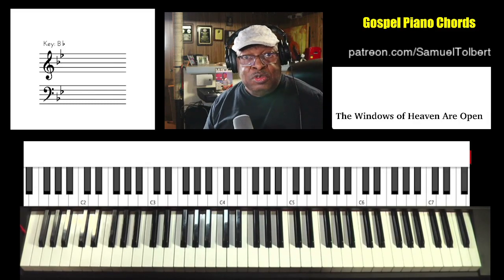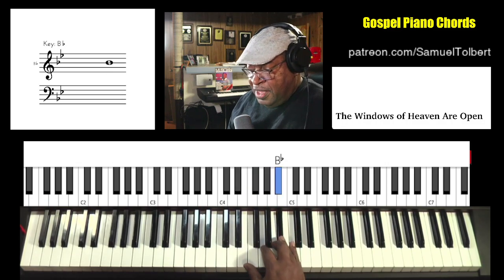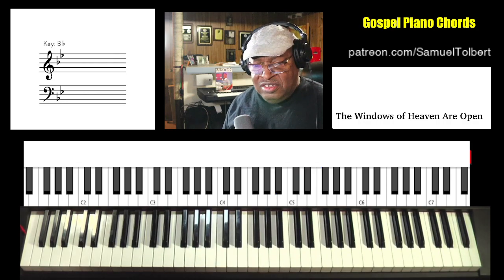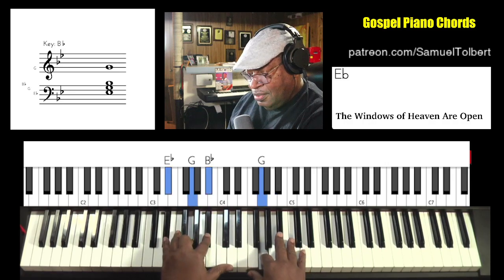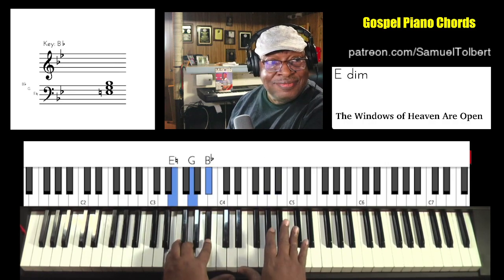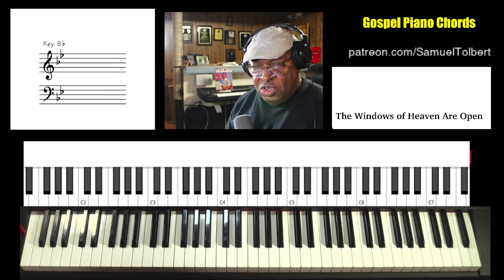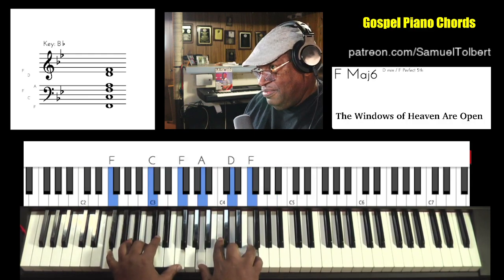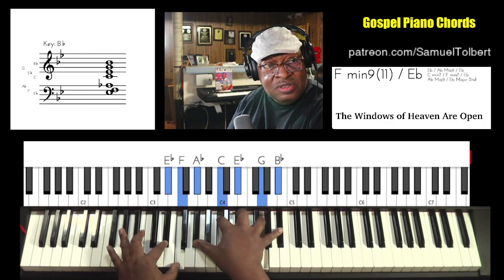Gospel Piano Chords - Viewer Request - The Windows Of Heaven Are Open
Here are the chords based around the Nashville Number System which support the melody line derived from the Bb major scale. I'm working on my own number system of chords for gospel musicians.